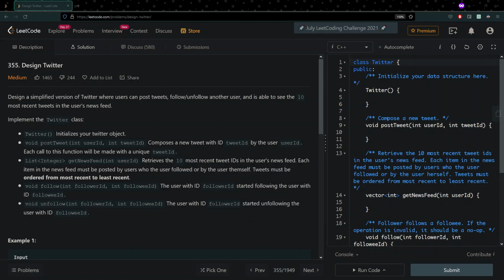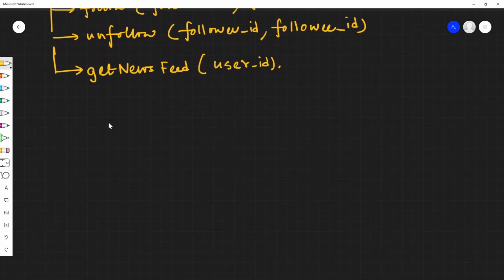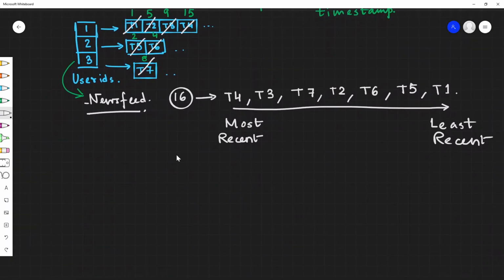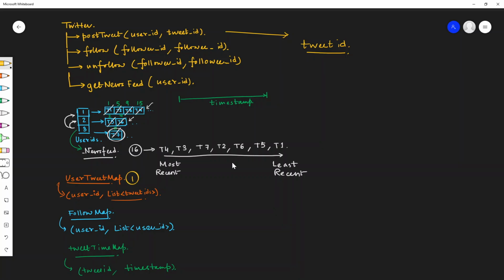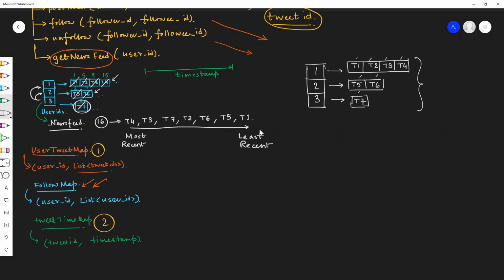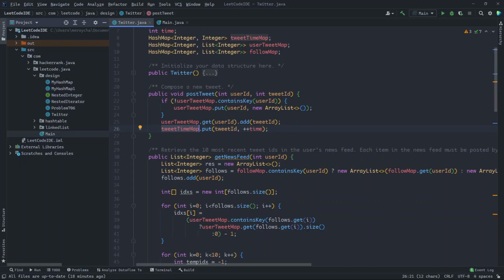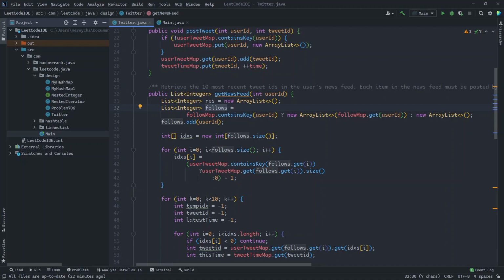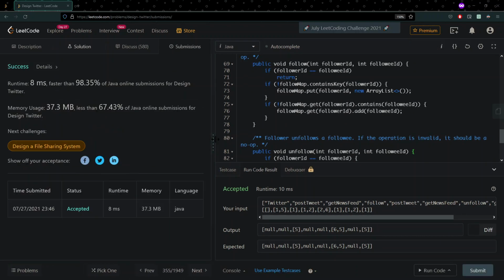LeetCode Design Problems (Part 2) | Design Twitter